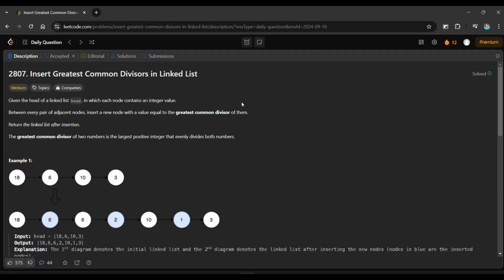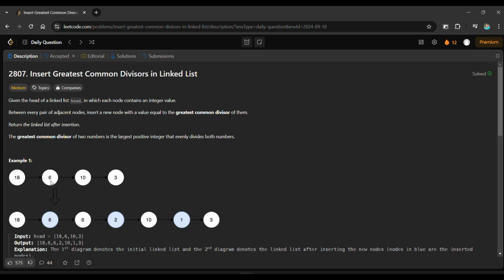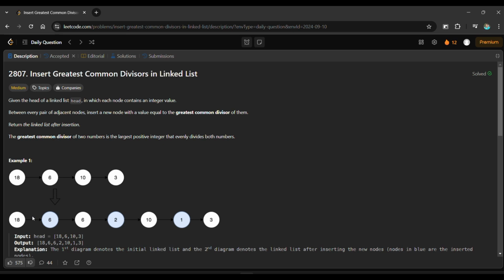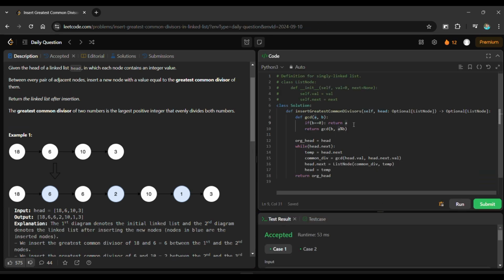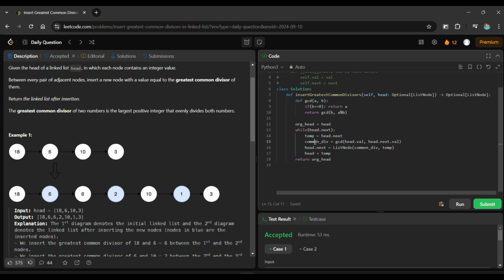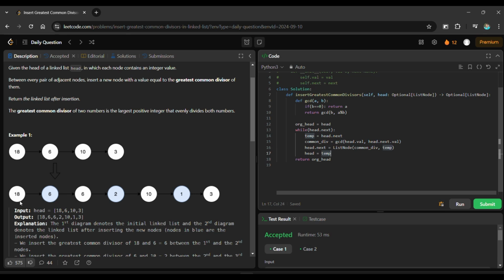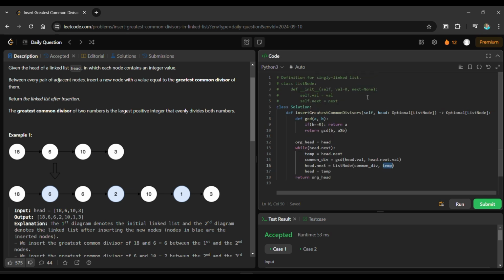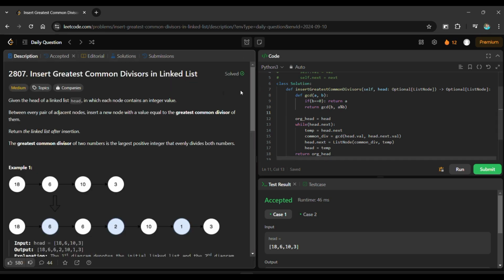LeetCode Problem - 2807. Insert Greatest Common Divisors in Linked List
2807. Insert Greatest Common Divisors in Linked List